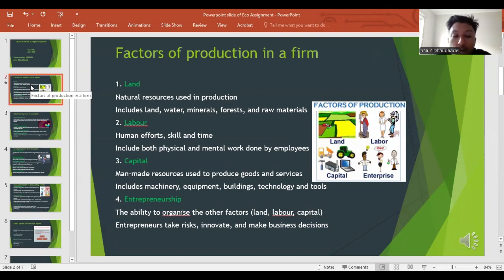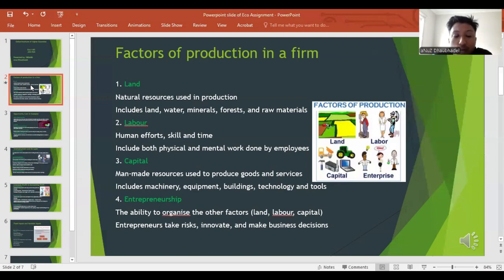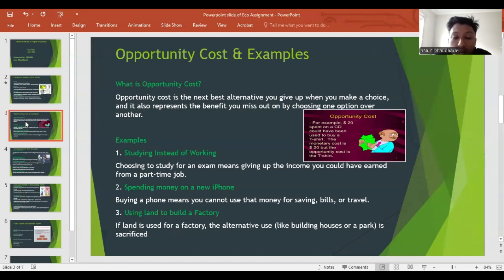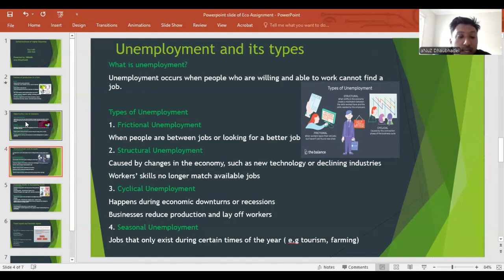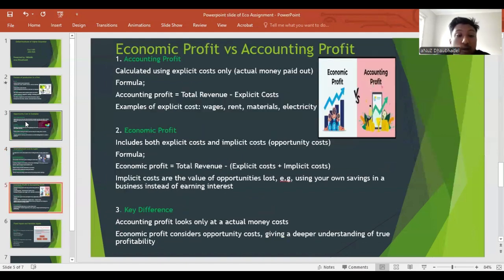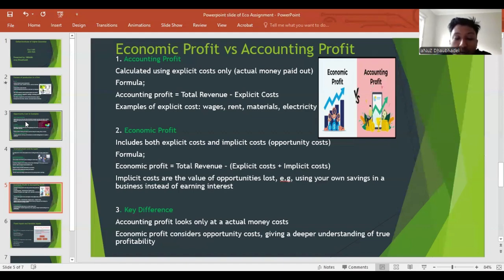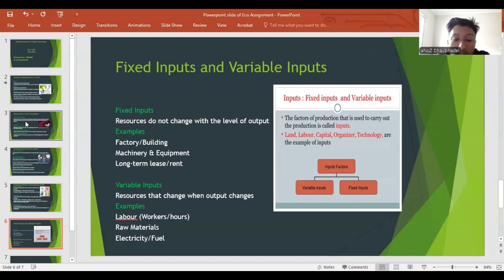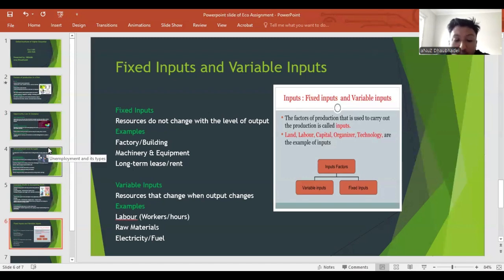Eco Final Assignment Video Presentation